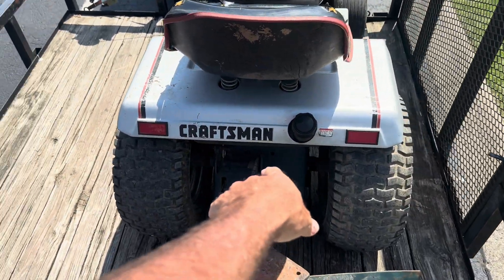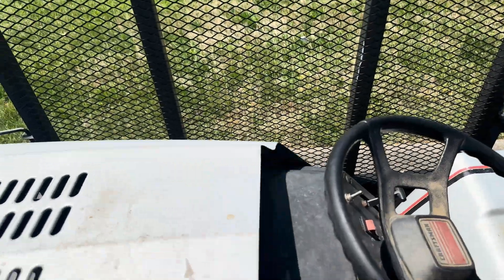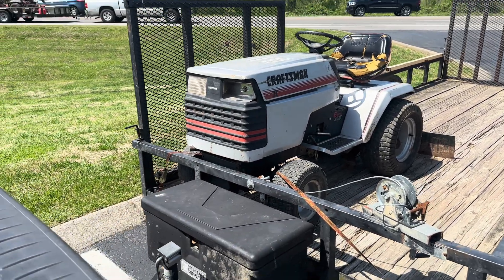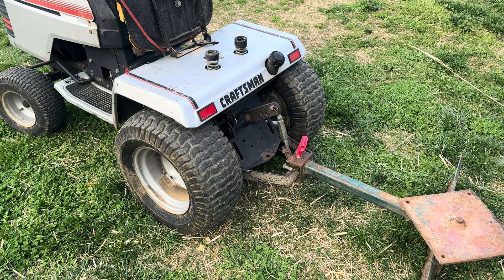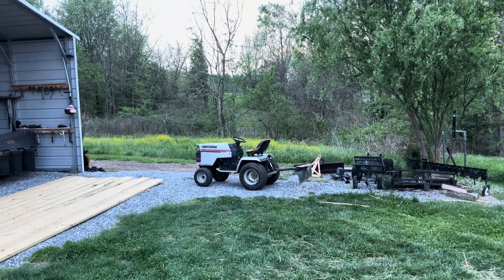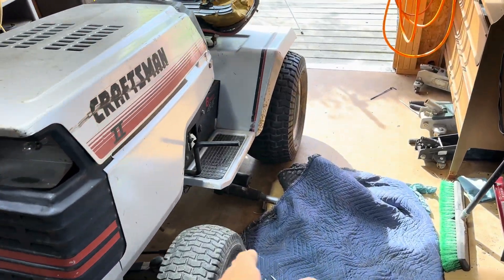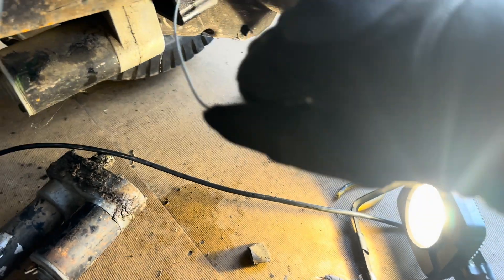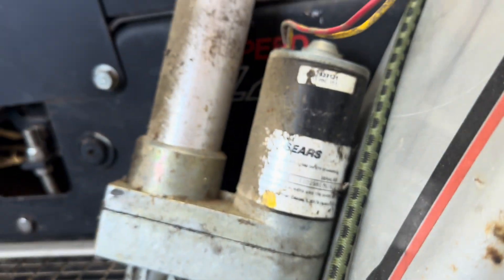Sears Craftsman II electric actuator ￼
I was having a little problem with my linear actuator on my craftsman II garden tractor ￼